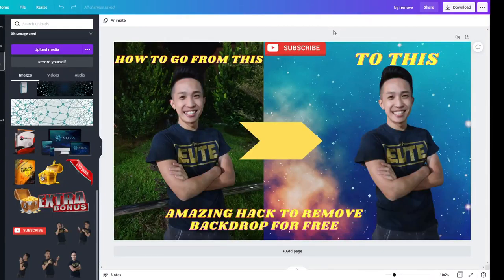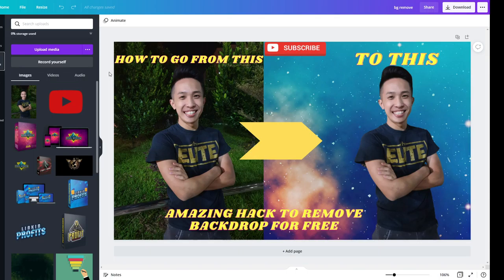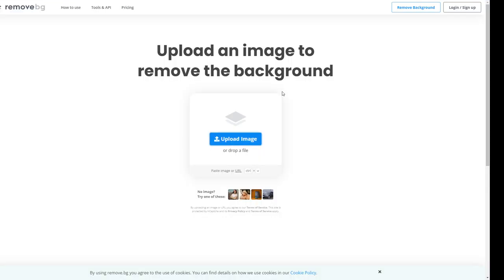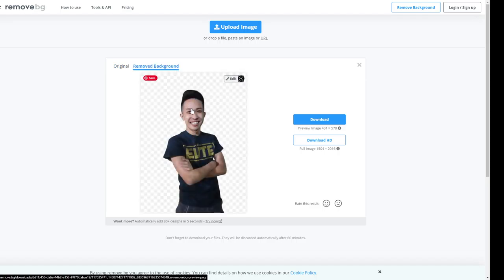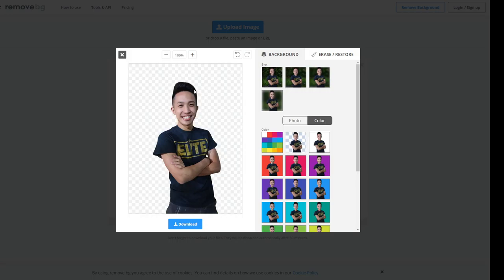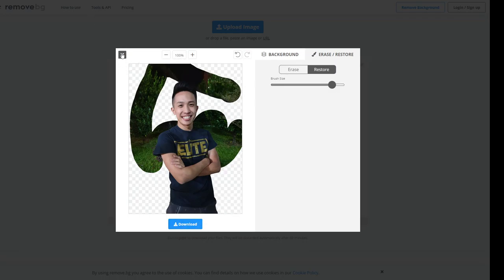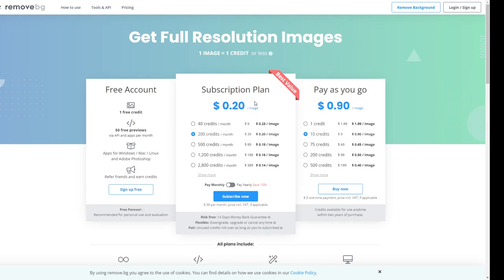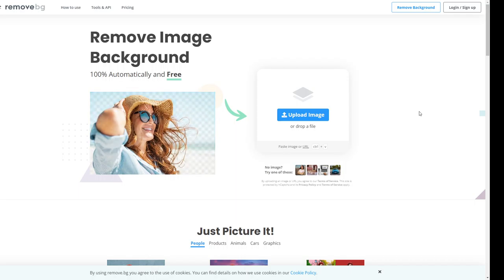How To Remove Backdrop From Photos For FREE | FULL TUTORIAL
- Website used to create thumbnail: canva.com
- Website used to remove backdrop: remove.bg

If you want to learn everything you need to know about free traffic and YouTube/Google Ads in the MMO niche, you should definitely check out Ministry of Freedom